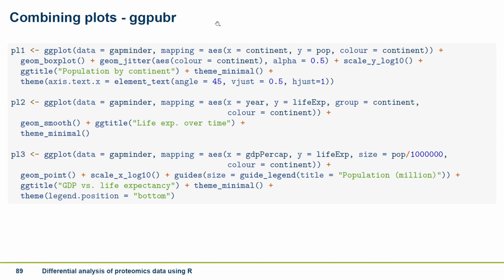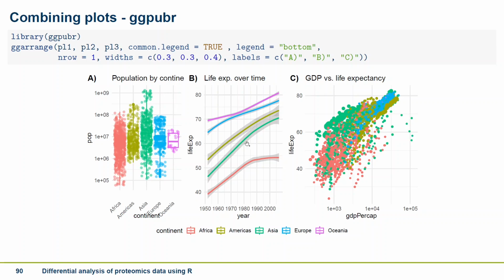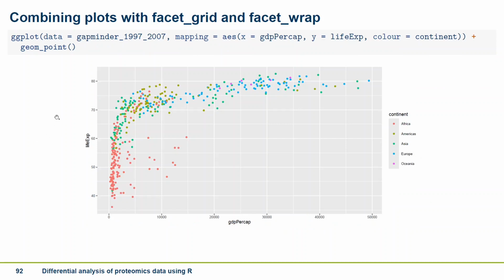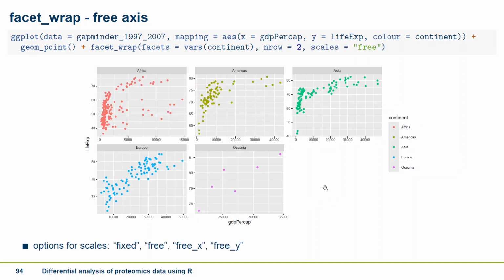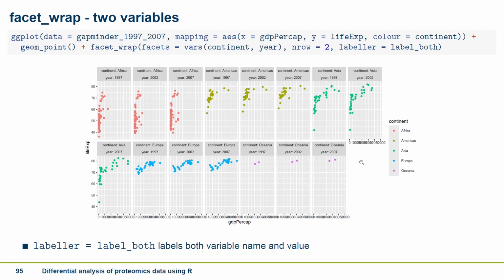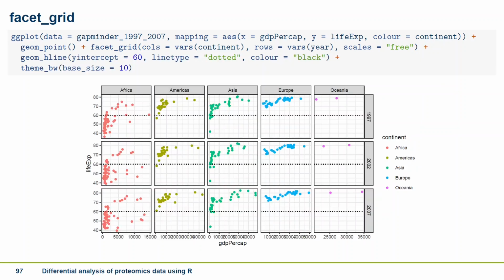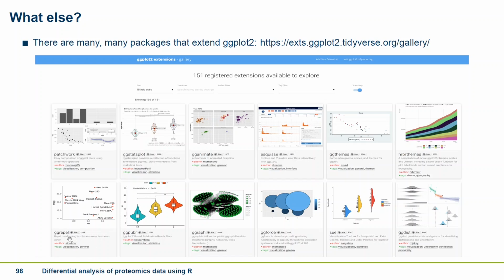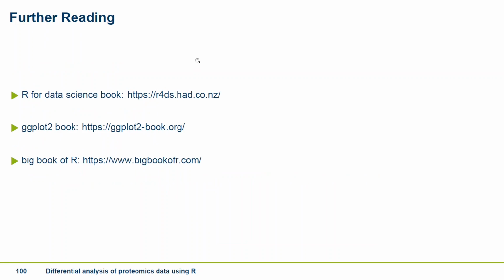9a Combining Plots